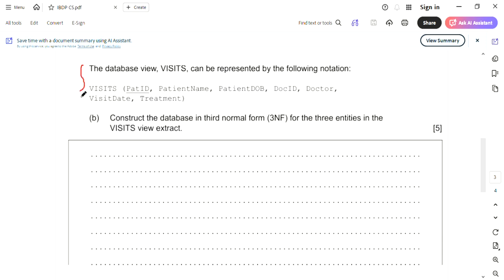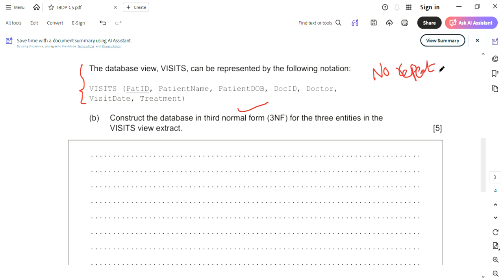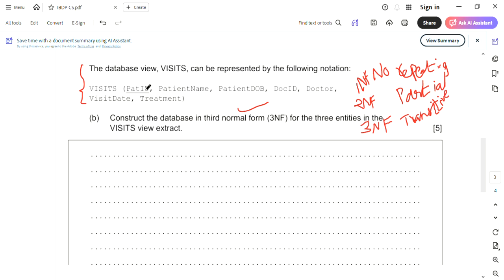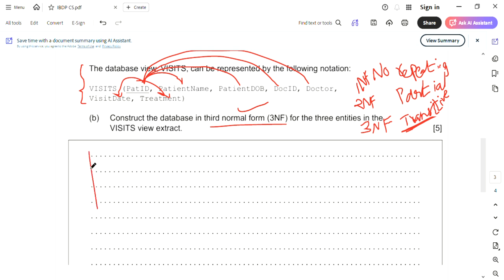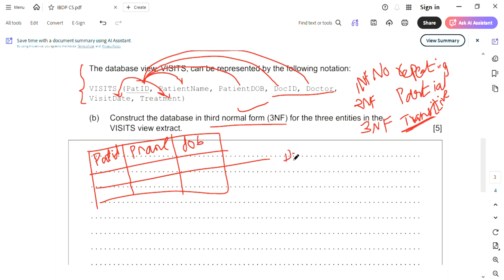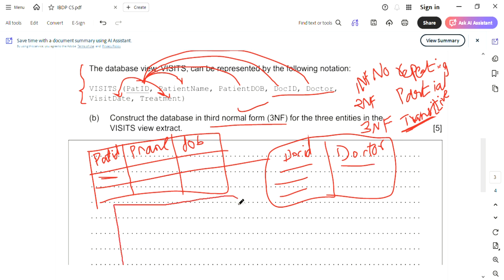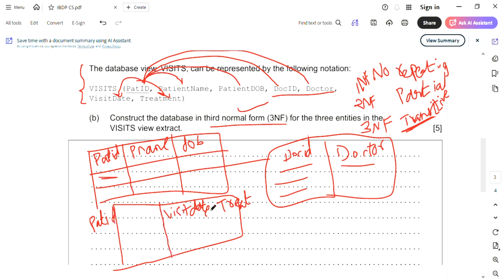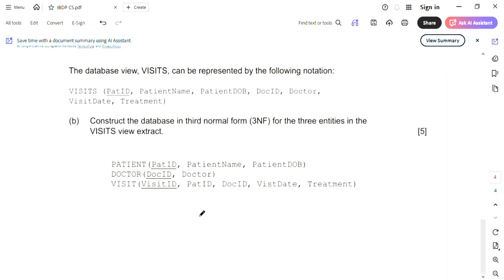IBDP CS 3NF example